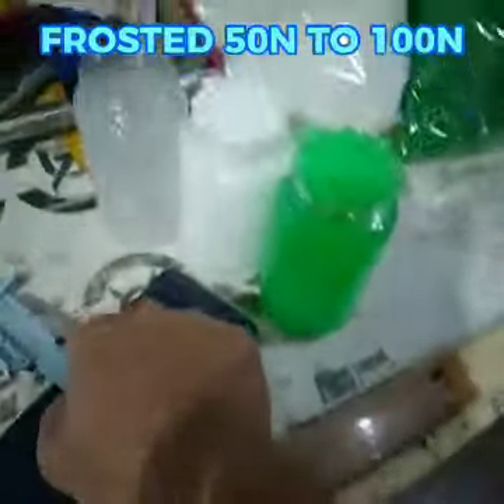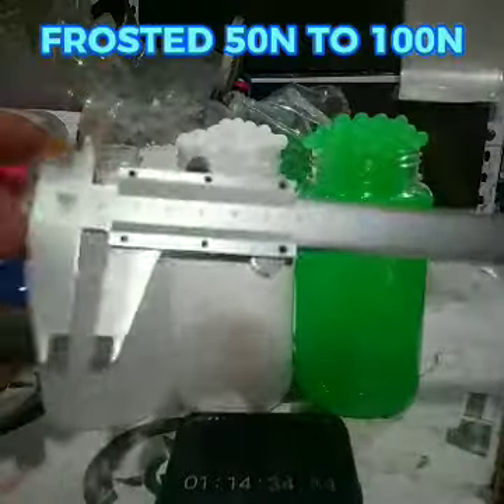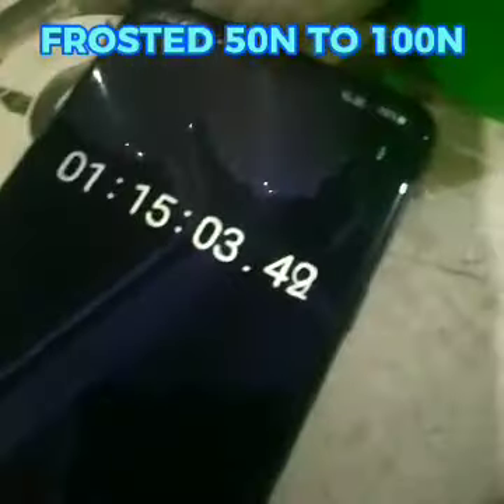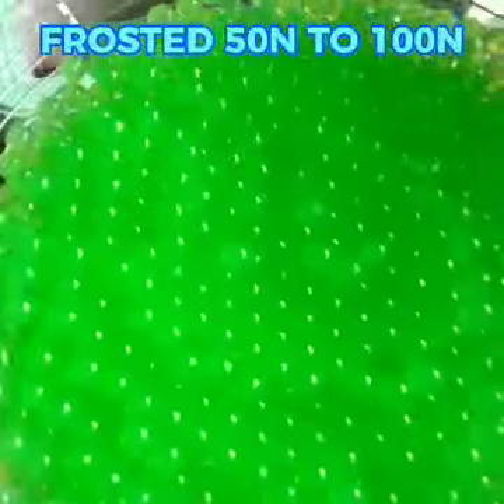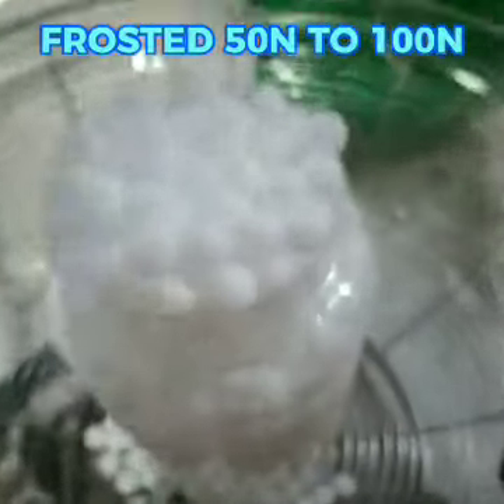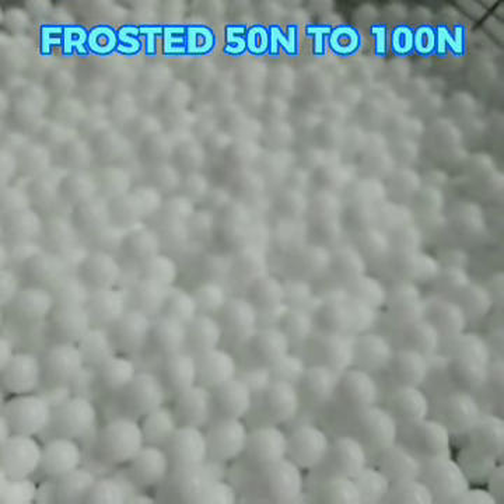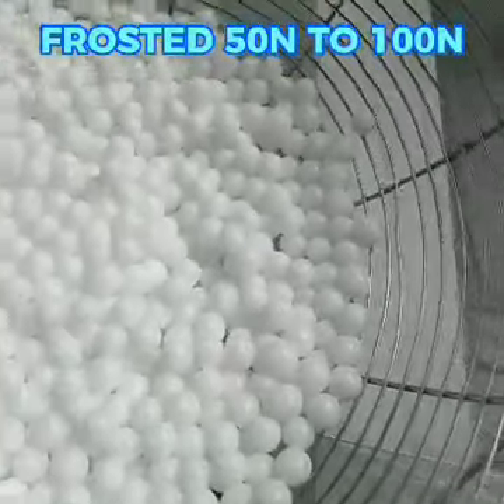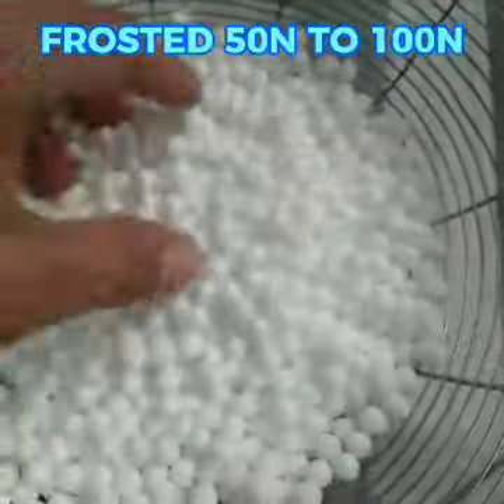frosted beads how to properly soak gel balls 20grams 1000pcs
frosted beads 50n to 1000n how to properly soak gel balls 20grams 1000pcs